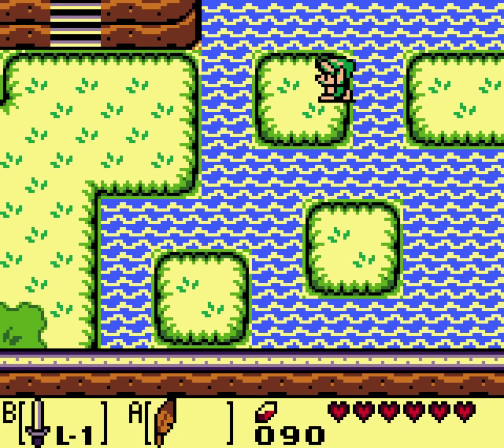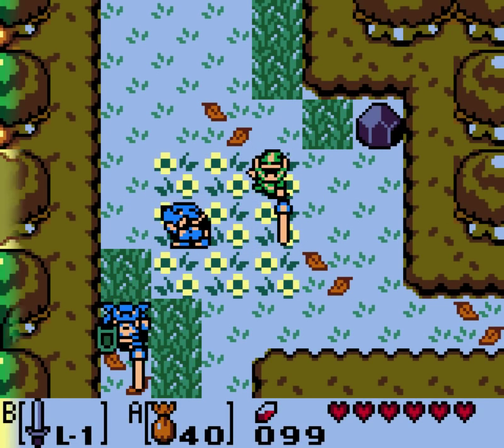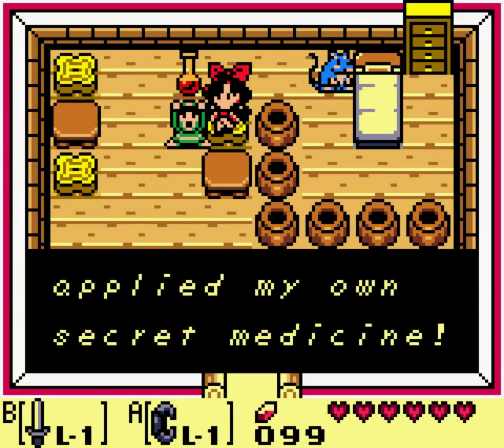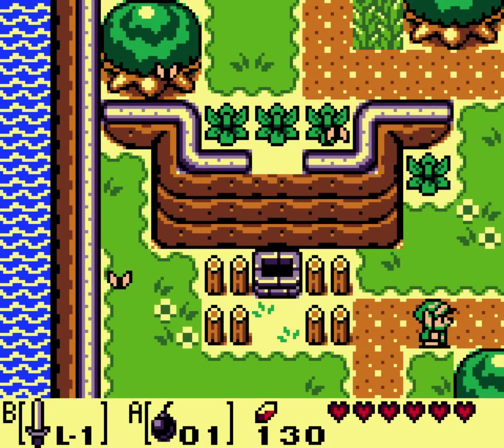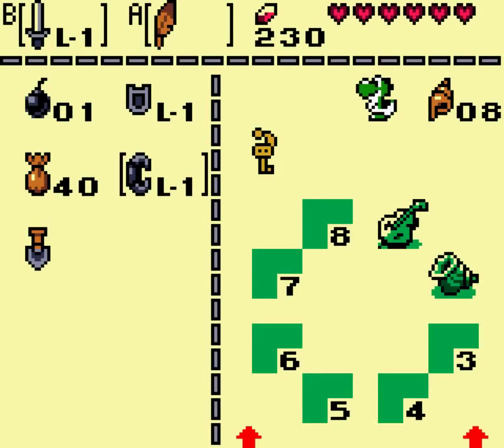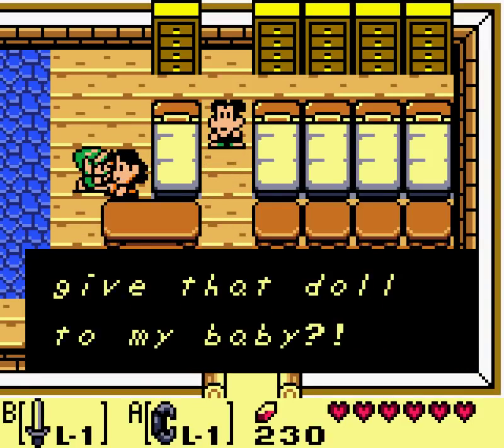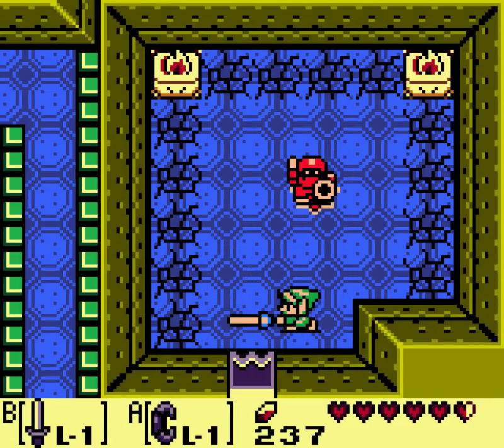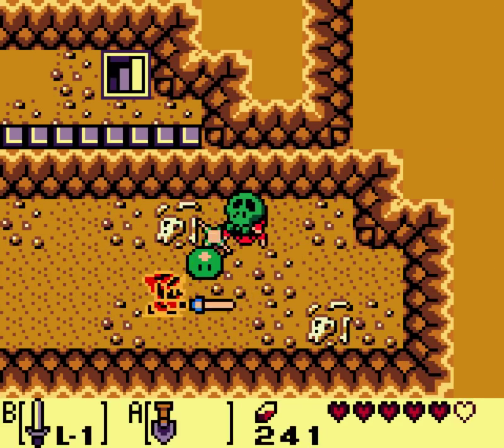Link's Awakening DX [Part 4 - Take Your Shells and Leaf] | TheStrawhatNO! Let's Plays